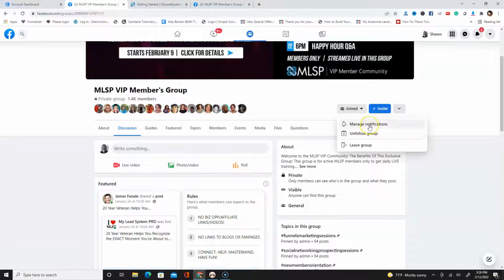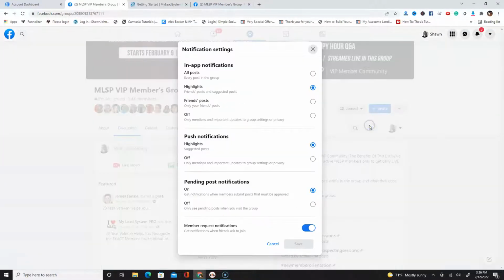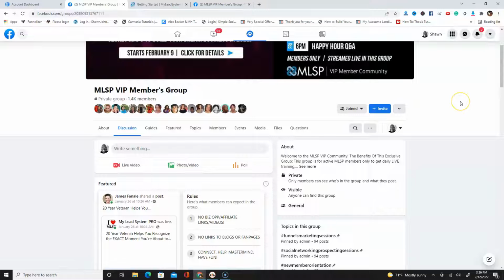MLSP Tutorial - How To Join The MLSP | MyLeadSystemPro Facebook Group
Not a member?  See what MLSP is all bout here ( Free Training)

Ready to be a member?

How To Join The MLSP | MyLeadSystemPro Facebook Group

In this video, I break down the 2 ways to join the MLSP or My Lead System Pro VIP Facebook group.

This MLSP VIP group is for paid members only, where weekly training and coaching are held to help entrepreneurs grow their individual businesses.

Chapters
00:00 How To Join The MLSP | MyLeadSystemPro Facebook Group
00:14 Two ways to join the MLSP Facebook group
02:10 How to Follow and get the MLSP Facebook group notifications
03:10 How to view training in the MLSP Facebook group
04:55 Tutorial Recap
06:03 How to test drive MLSP for $1